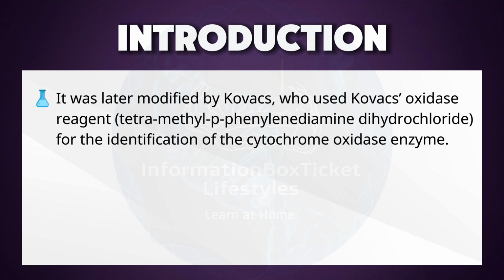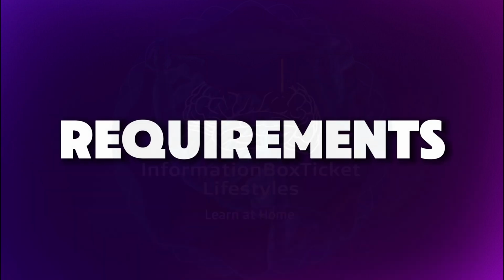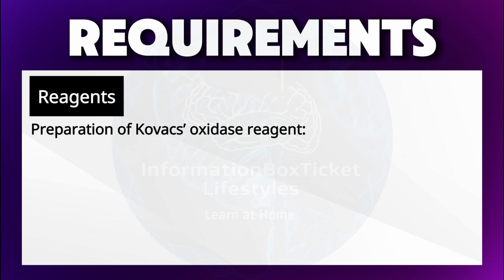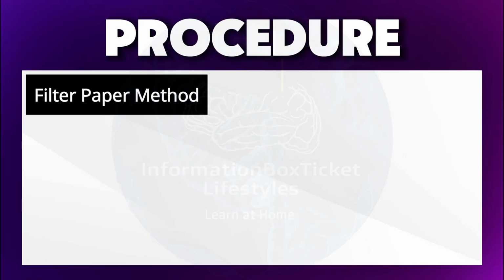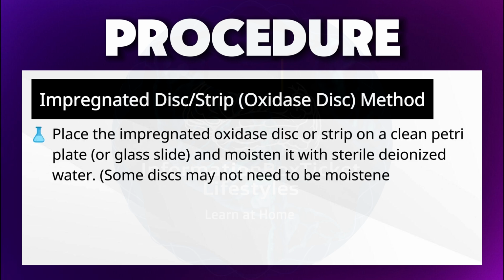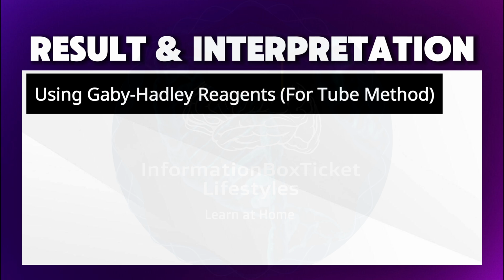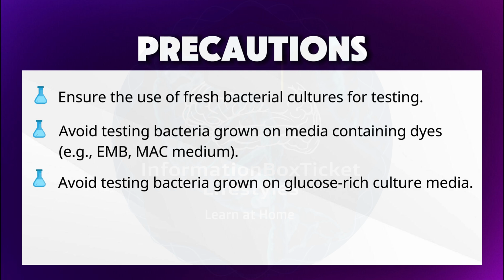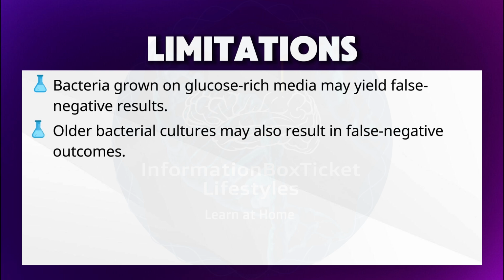Oxidase Test: A Powerful Tool for Microbiologists | A Biochemical Test for Bacterial Identification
Is your dream career in microbiology? Then the Oxidase Test is a must-know! This video dives deep into this essential biochemical test used to identify bacteria.

In this comprehensive guide, you'll learn:
- The science behind the Oxidase Test: How it detects the presence of a key enzyme in bacteria.
- How to perform the Oxidase Test: Step-by-step instructions using different methods.
- Interpreting the results: What a positive or negative Oxidase Test means for bacterial identification.
- The applications of the Oxidase Test: How it helps differentiate between different bacterial groups.
- The limitations of the Oxidase Test: Why it's often used in conjunction with other tests.
Whether you're a student, researcher, or just curious about microbes, this video empowers you to understand a cornerstone of bacterial identification.